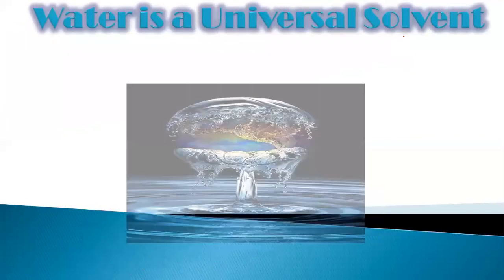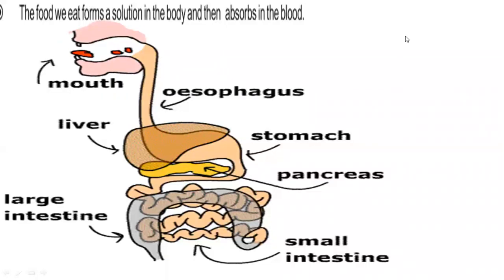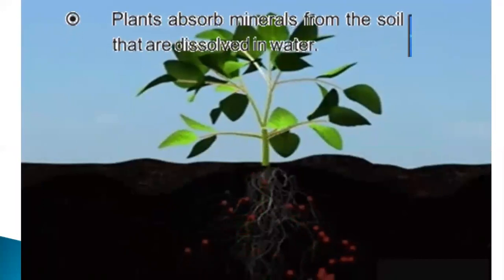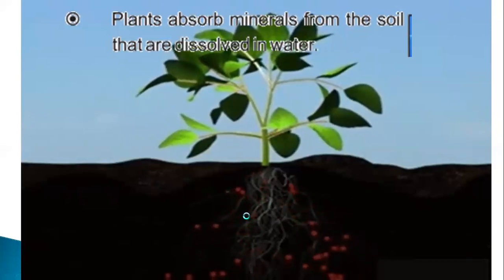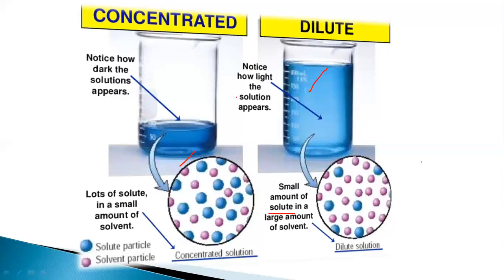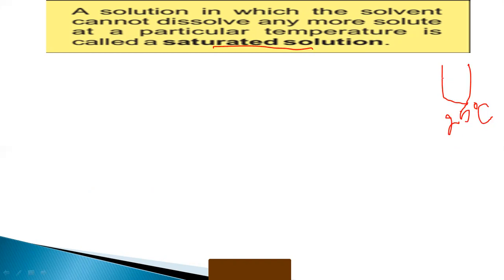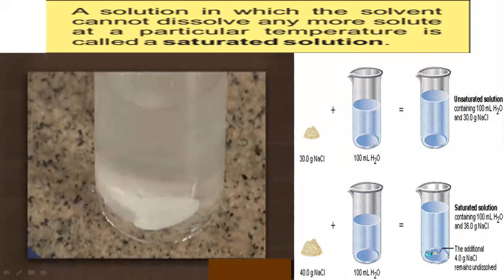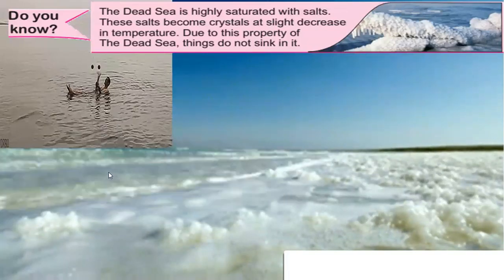Grade 6 Science 17 Solutions and Suspensions